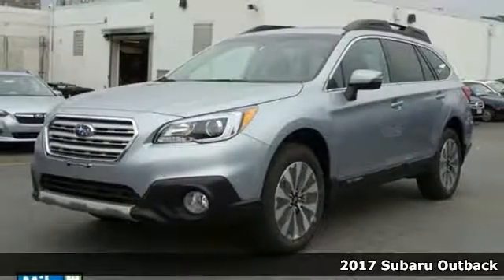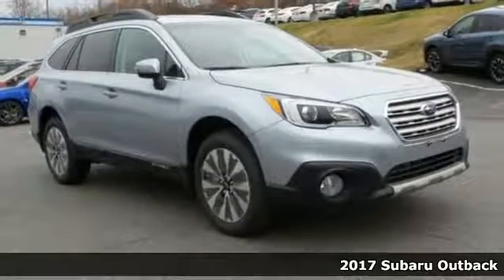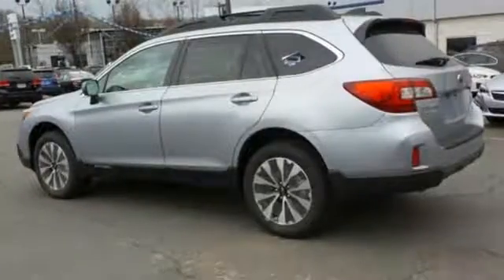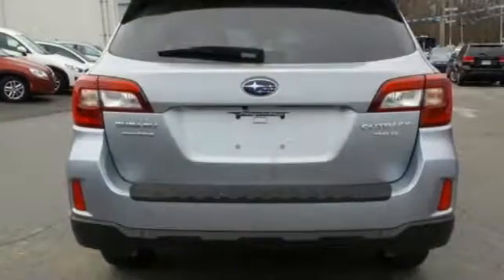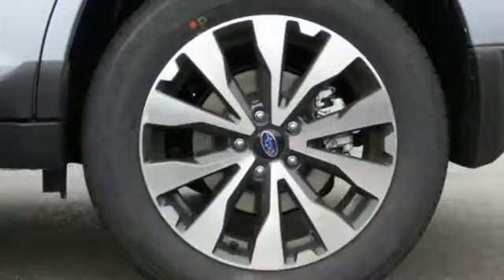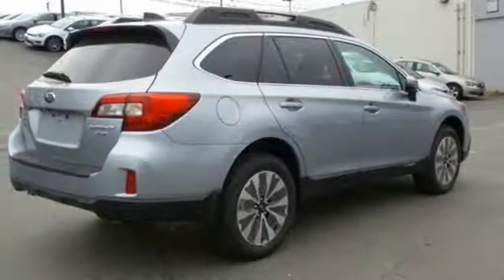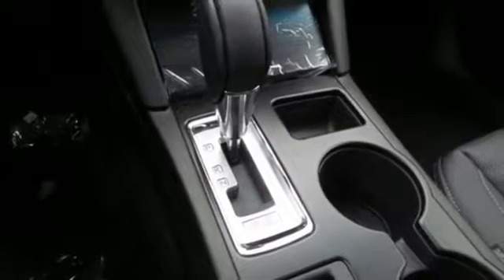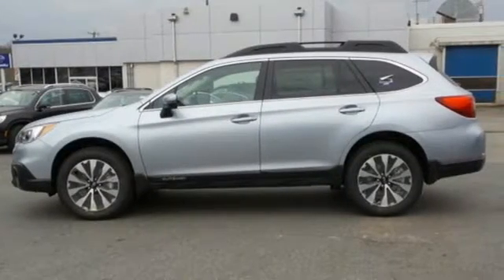New 2017 Subaru Outback Baltimore, MD 5S327219 - SOLD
Year: 2017
Make: Subaru
Model: Outback
Trim: 3.6R
Engine: 3.6L Boxer H6 DOHC 24V
Transmission: CVT Lineartronic
Color: Silver
Interior: Black
Stock #: 5S327219
VIN: 4S4BSEKC0H3327219
AWD! Hurry and take advantage now! brbrThis beautiful 2017 Subaru Outback is the rare family vehicle you are looking for. It will save you cash at the pumps with its fuel efficient 3.60L engine. *Your additional costs are sales tax, tag and title fees for the state in which the vehicle will be registered, any dealer-installed options (if applicable) and a $299 dealer processing fee. Prices are subject to change, and prior sales are excluded from these offers. While every reasonable effort is made to ensure the accuracy of this information, we are not responsible for any errors or omissions contained on these pages. Please verify any information in question with the dealer. *Your additional costs are sales tax, tag and title fees for the state in which the vehicle will be registered, freight (see below for specific charges), any dealer-installed options (if applicable) and a $299 dealer processing fee. Freight charges: $820 (BRZ, Impreza, Legacy); $875 (Crosstrek, Forester, Outback). Prices are subject to change, and prior sales are excluded from these offers. While every reasonable effort is made to ensure the accuracy of this information, we are not responsible for any errors or omissions contained on these pages. Please verify any information in question with the dealer.

Address:
6624 A Baltimore National Pike